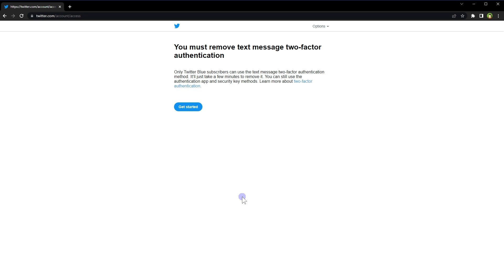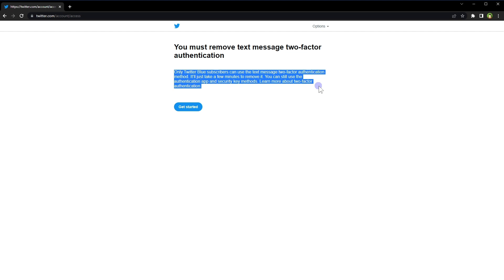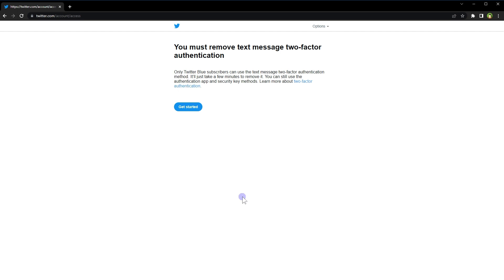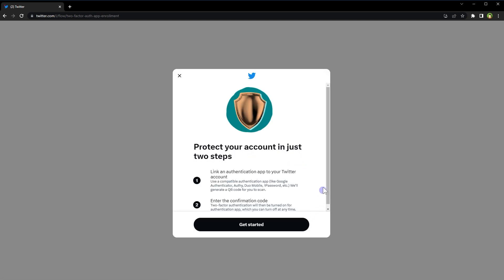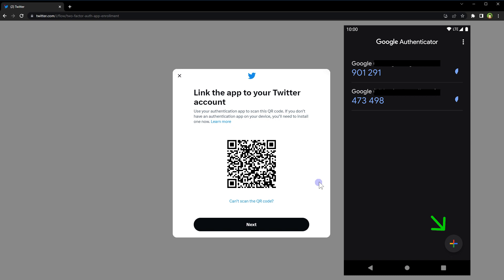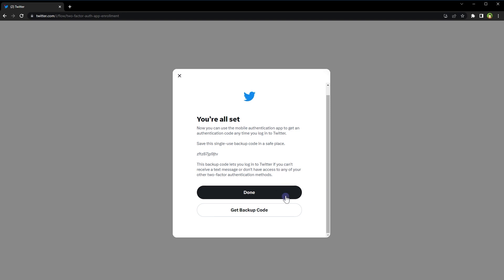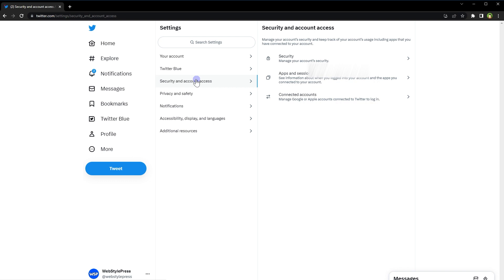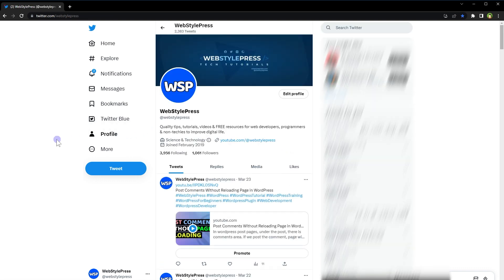Enable 2 Factor Authentication for Twitter Account without Twitter Blue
Recently Twitter removed text message two-factor authentication from twitter acounts without Twitter Blue. I tried to access my twitter profile and I saw a different screen. It said: Only twitter Blue subscribers can use the text message two-factor authentication method. It will just take a few minutes to remove it. You can still use the authentication app and security key method.

So two-factor auth is very important for any online account. Its an additional security layer that protects your online account from hackers. You must have some sort of two-factor authentication enabled for every online account that you have.

Two-factor authentication is of many types. If one is disabled, you can enable any other two-factor authentication method. If you are not using Twitter Blue, you will see this message. You can not escape this screen, even if you try to open twitter profile page again, it goes back to this screen. You can only log out or go to help page.

Is your twitter 2 factor authentication not working? Is twitter 2 factor authentication broken for your twitter account? How to set up two factor authentication on twitter? How to do two factor authentication on twitter? How to use two factor authentication on twitter?

To do that click at 'Get Started'. Twitter will ask for the password. Provide password and click confirm. It will ask you to turn off two-factor authentication for text message. Click turn off. Then it will ask to choose your verification method. You can not choose 'text message' from here. You can choose 'security key' or 'authentication app'. Choose 'authentication app' and click next. This method requires an app in your mobile.

Its Google authenticator

Install it in your phone by going to play store. Open the app in your mobile. Then from twitter, click 'get started'. It will ask you to link the app to your twitter account. Open authenticator app in your mobile and click + button from it. Tap on 'scan a QR code'. It will open up camera app. Point your camera at this QR code at the screen. The authenticator app will save the information for this account by using this QR code. click next. Now it will ask confirmation code. From authenticator app, get the code for the newly saved account and use here. Then click confirm. And you are all set.

You can click done. But before that click on 'get backup code'. Copy this backup code in case you need it or in case you can't access authenticator app or your phone. And that's it. Now each time you log in to twitter, you have to provide security code from authenticator app.

If you need to access security settings from Twitter, you can click on 'security and account access' link, then click on 'security', then click on 'two-factor authentication'. From here you can access two-factor auth settings again and change two-factor authentication method if you need to.

If i choose 'text message', it says its only available for Twitter Blue subscribers. So there you go.

Why Twitter removed 2 factor authentication via text message from Twitter? Its not like they removed the two-factor auth completely. They provided you different method that you can choose to use. Google authenticator is free. Two-factor auth via 'text message' costs the company because they have to send text message to your cell phone. So they have directed users to use free method and gave 'text message' option to Twitter Blue subscribers who pay Twitter to get some additional services. So enable two-factor auth via Google Authenticator app on Twitter and keep your Twitter account secure.